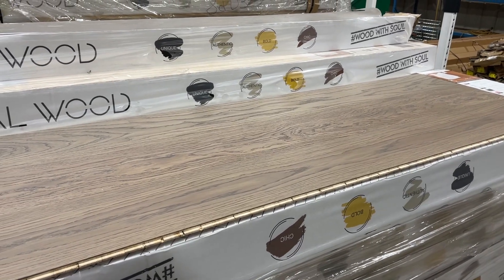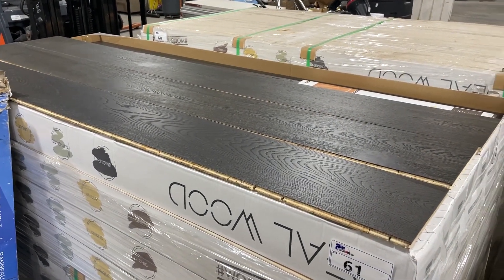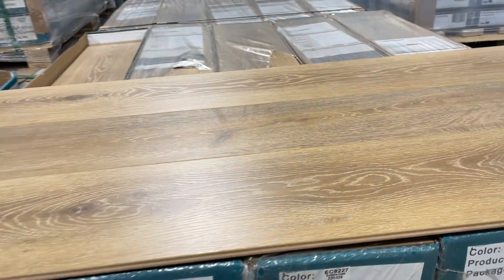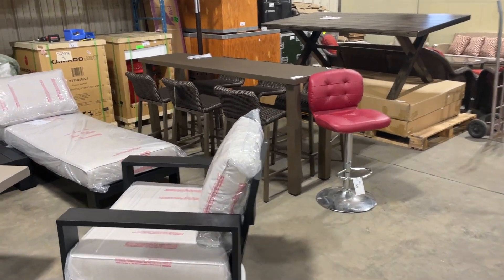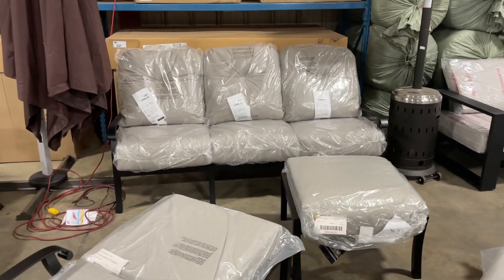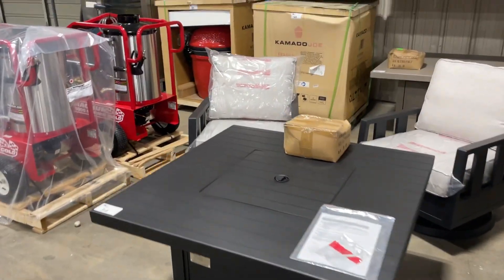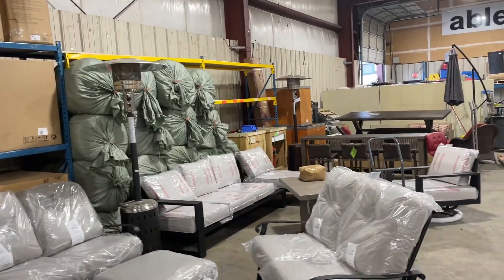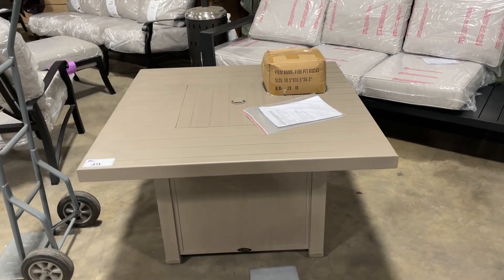Patio Furniture / Flooring Auction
Saturday March 11th 9:30am Preview Friday March 10th 10am - 4pm 19757 92A Ave Langley BC